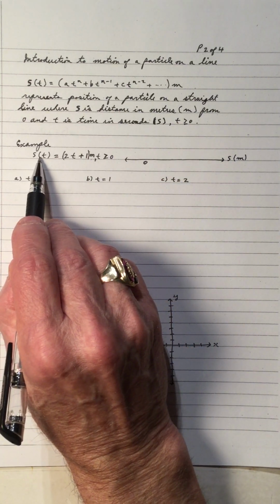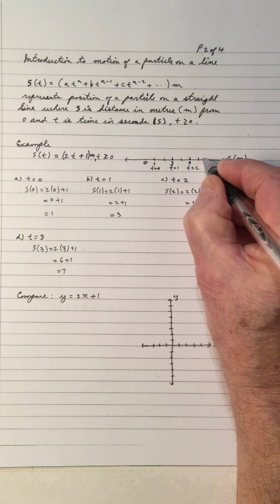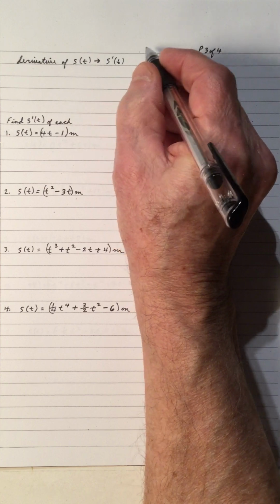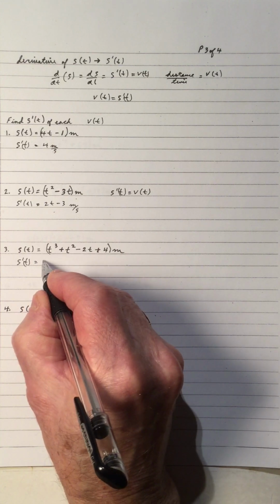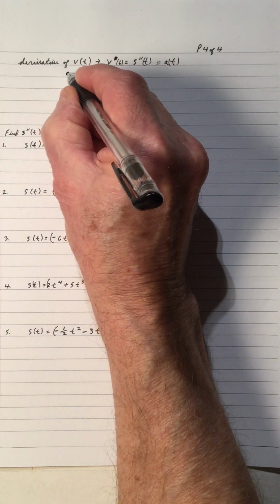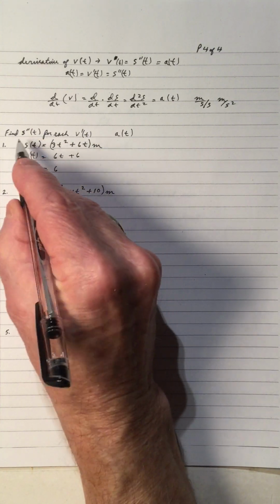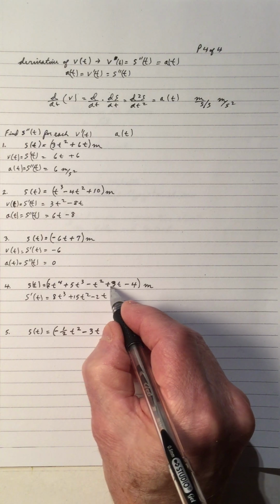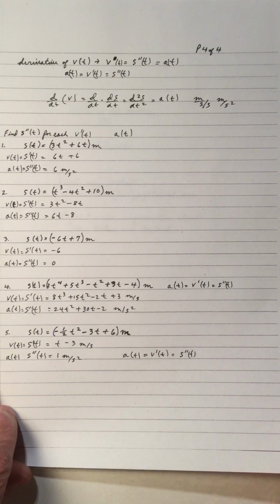Motion of Particle on Line - Introduction